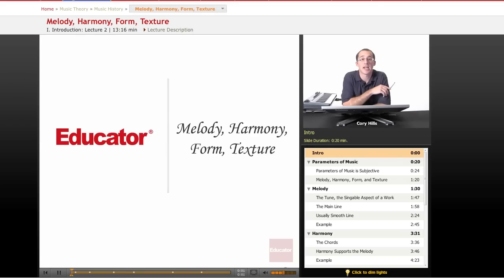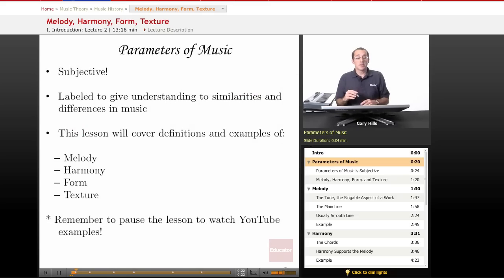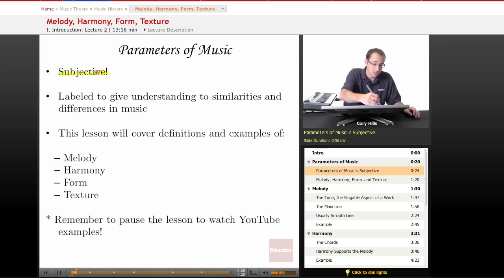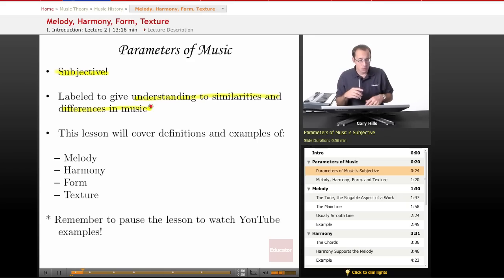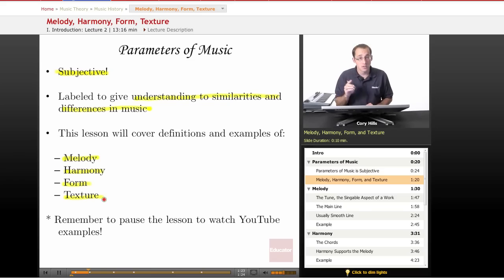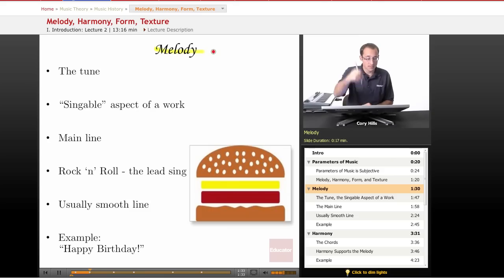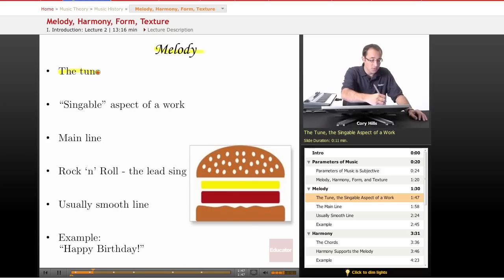Music History: Melody, Harmony, Form, Texture